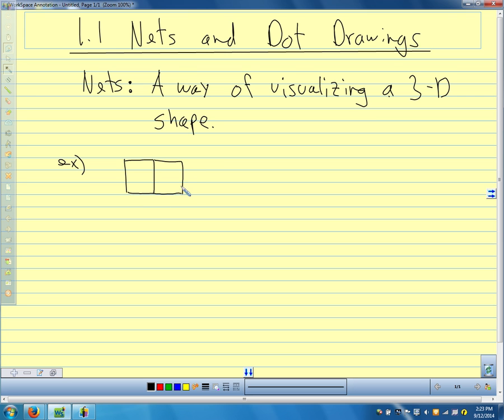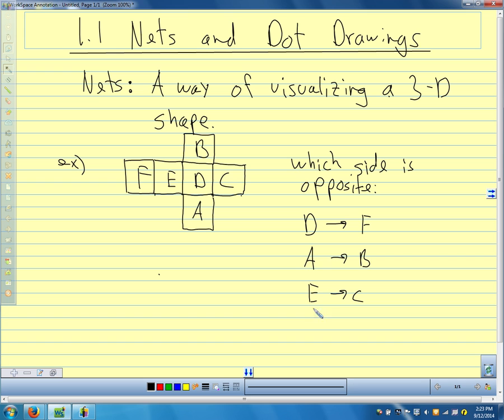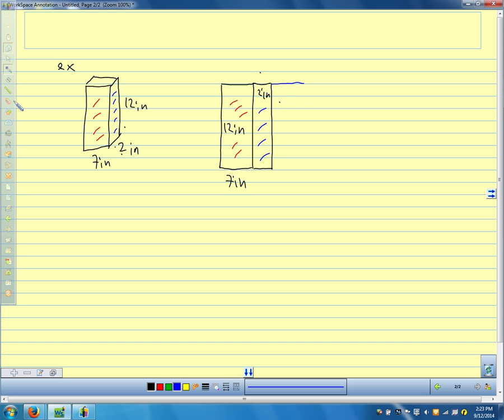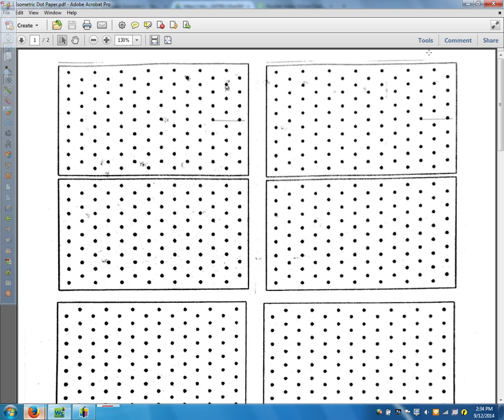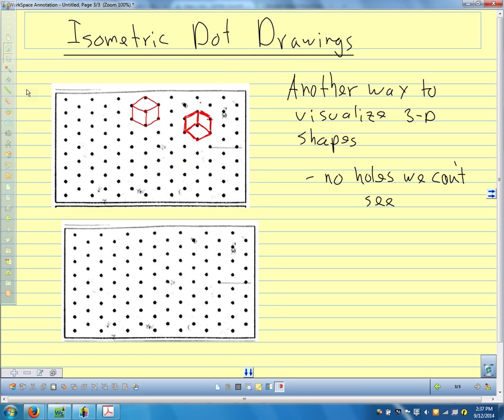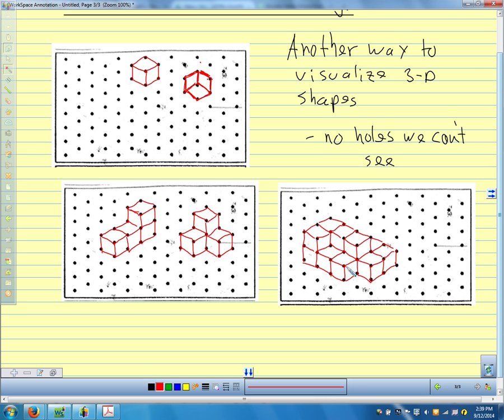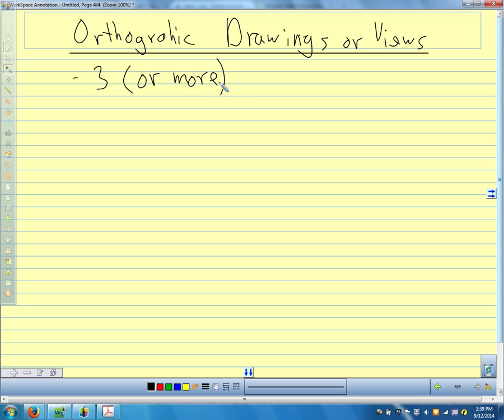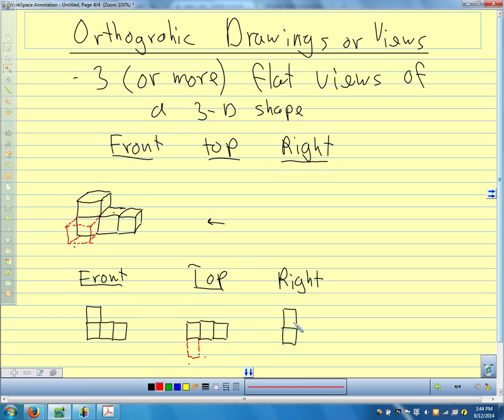Geometry 2014 1.1 Nets and Dot Drawings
Nets and dot drawings